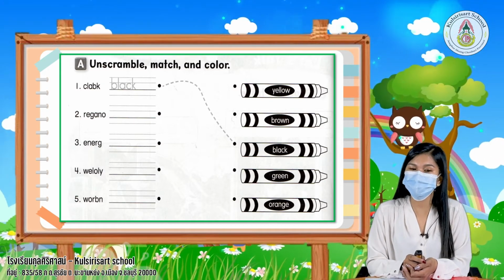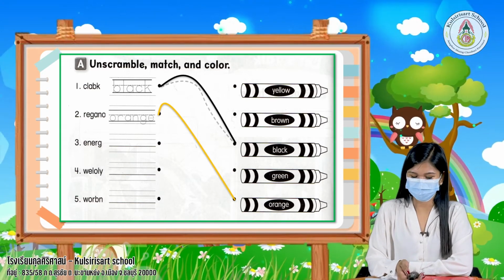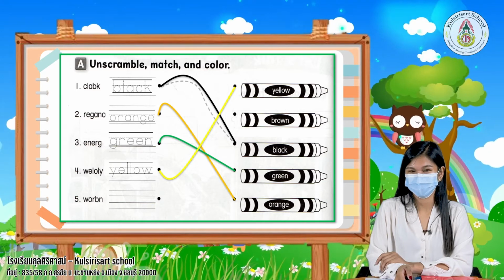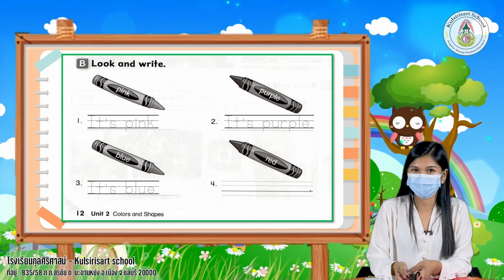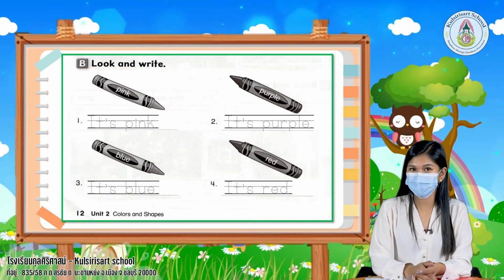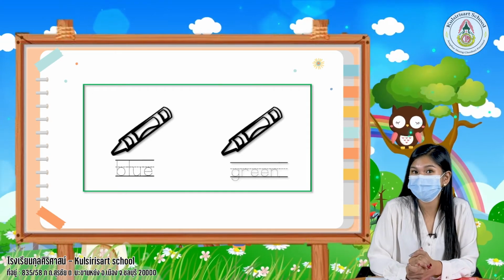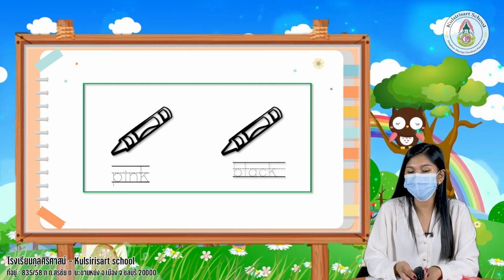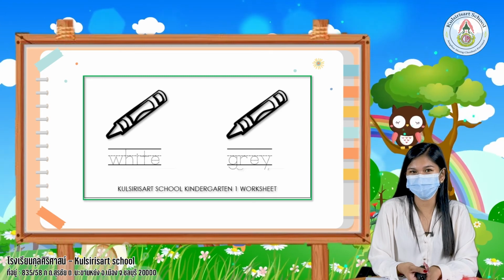Kulsirisart School - Learn From Home 3 - English K.2